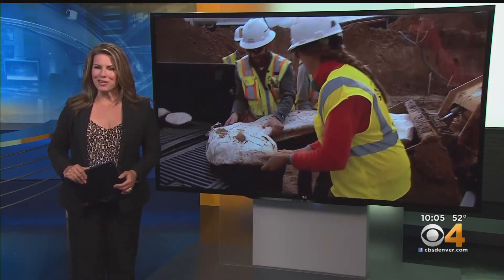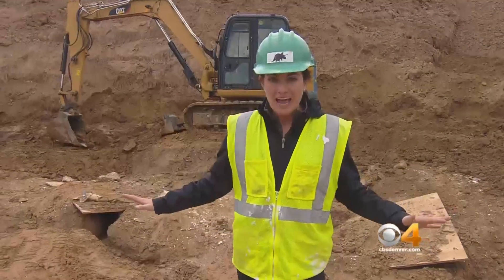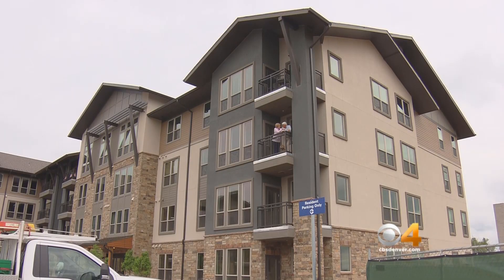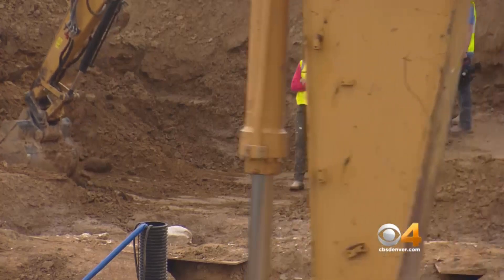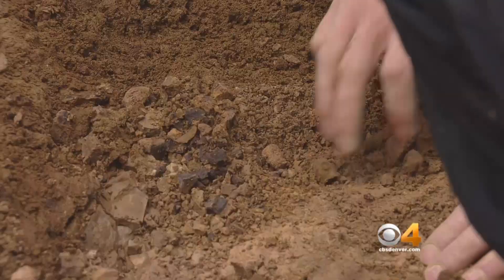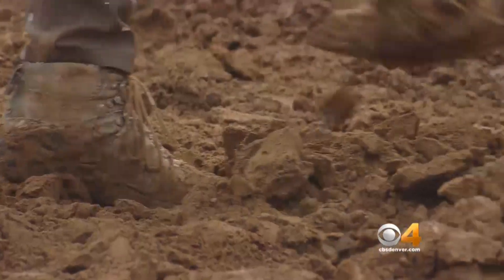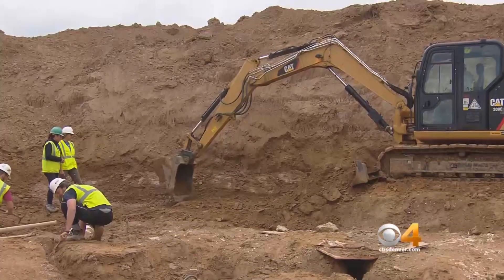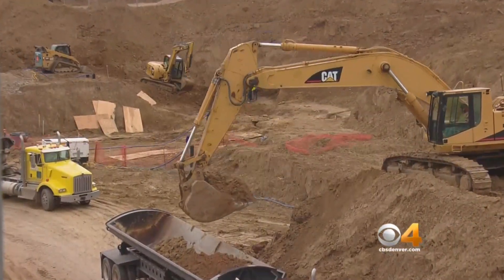Dinosaur Fossils Moved From Construction Site To Denver Museum Of Nature And Science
The fossils were found in Highlands Ranch earlier this month.